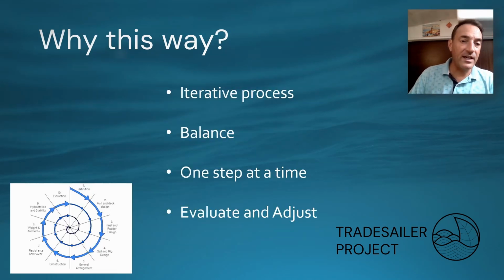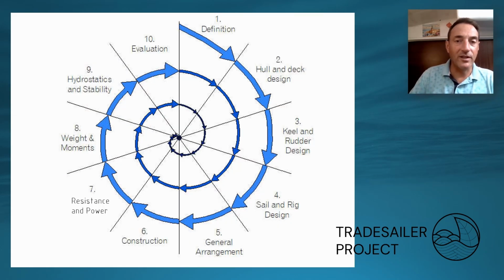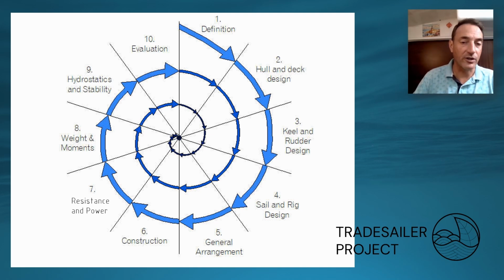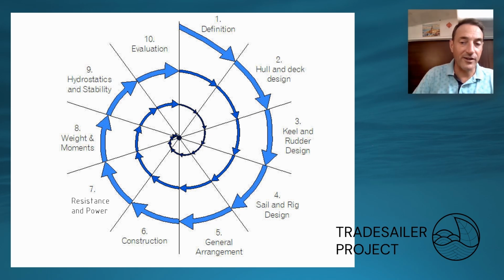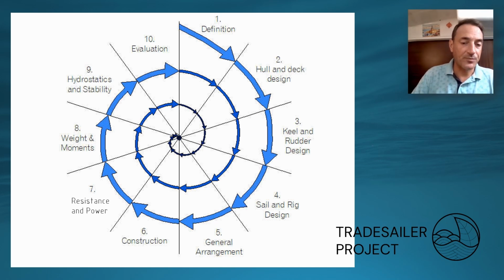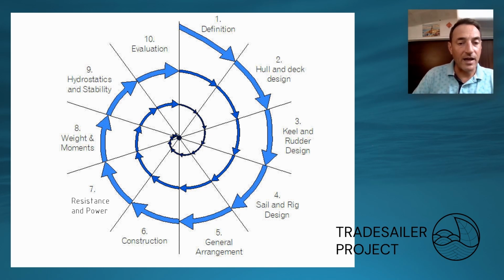Tradesailer EP001 Design Spiral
This episode I introduce the back bone of Ship Design, the Design Spiral. This represents a method where every aspect is given focus and ensures a balanced design.